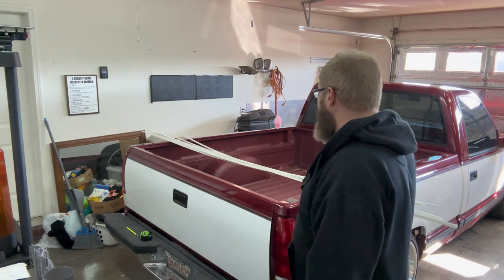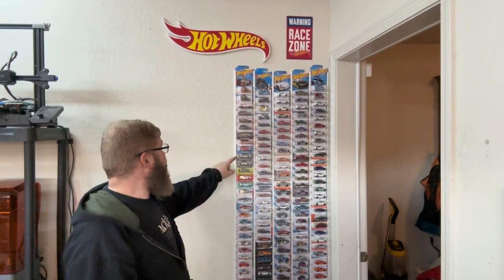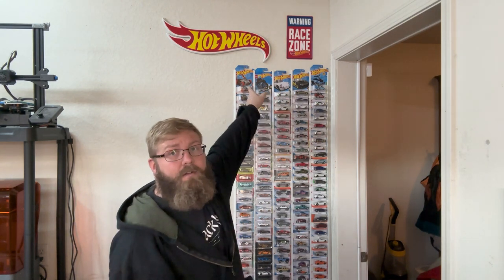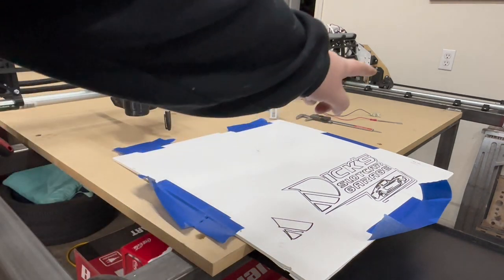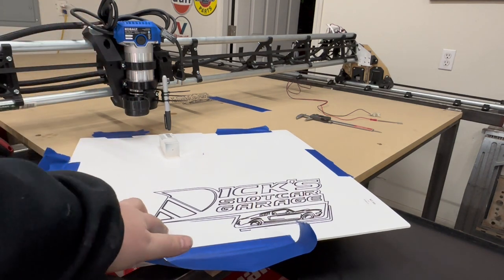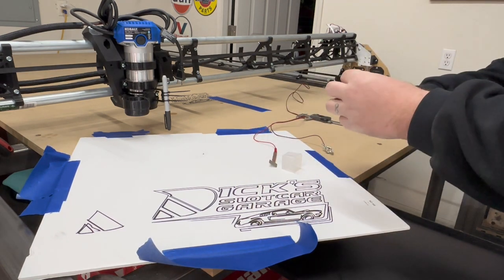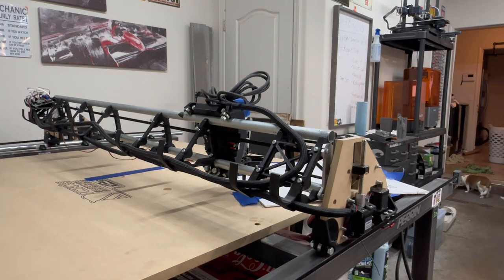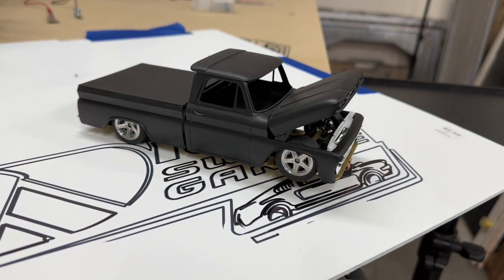Hot Wheels, CNC, Slot Cars